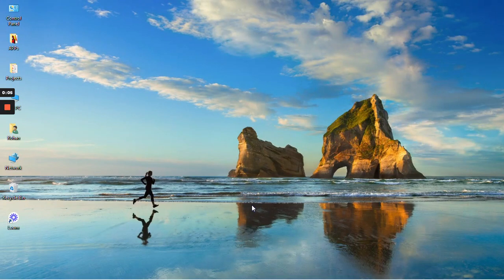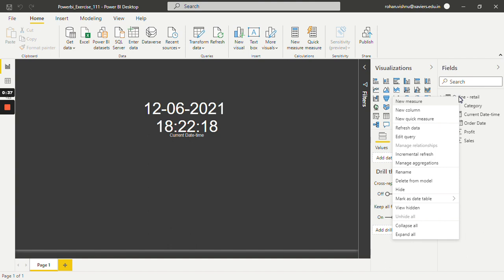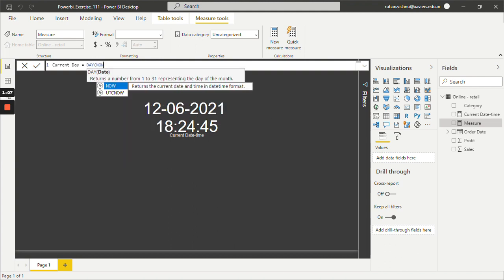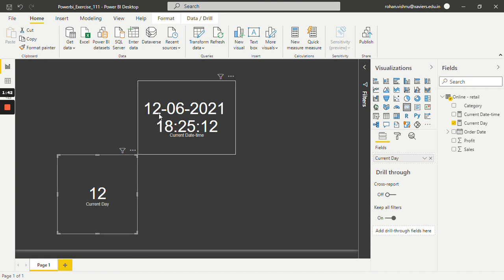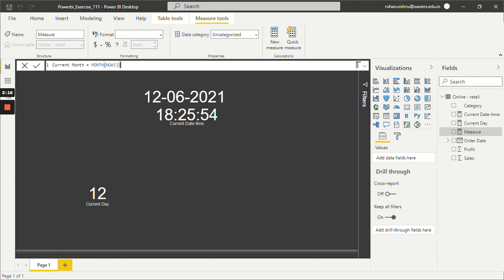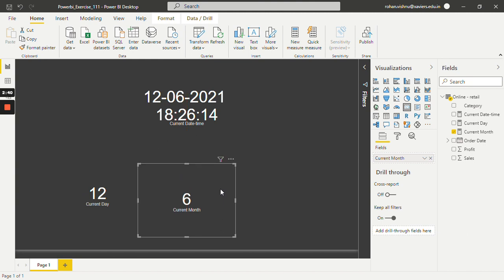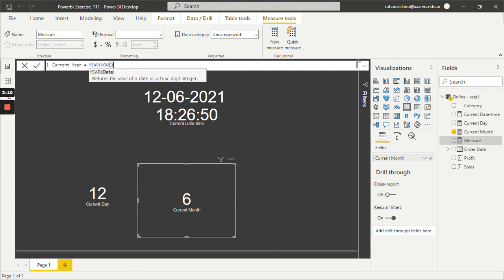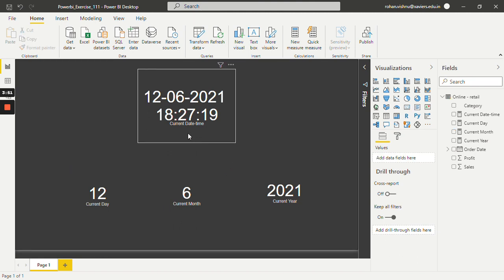Master DAX in Power BI: Showcase Real-Time Time, Day, Month, and Year with Ease!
In this video, I'll show you how to show current time, day, month, and year using DAX in Power BI. DAX is a powerful data analysis tool that can be used to analyse data in a variety of ways. This video will help you quickly and easily show the current time, day, month, and year in your Power BI dashboard!